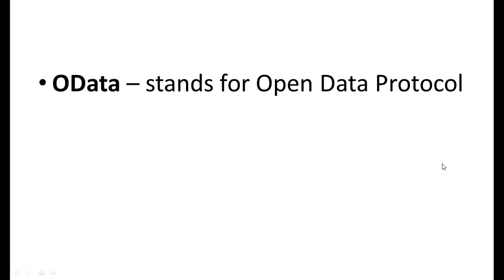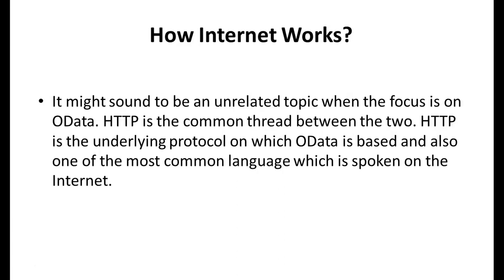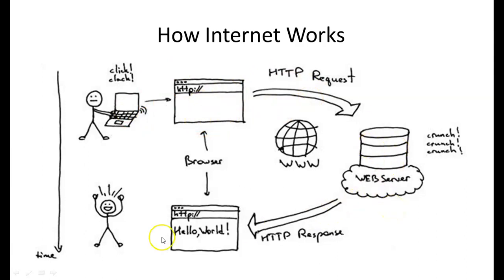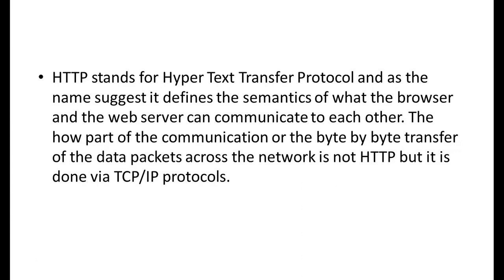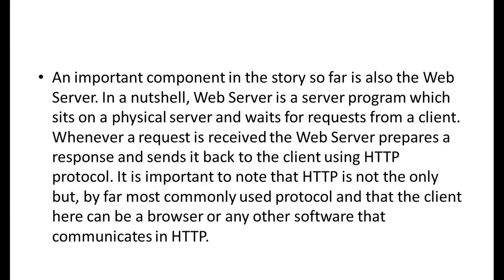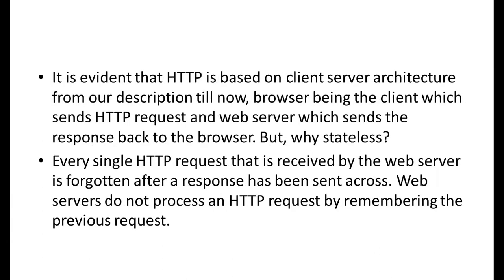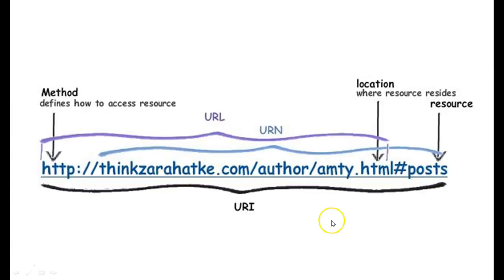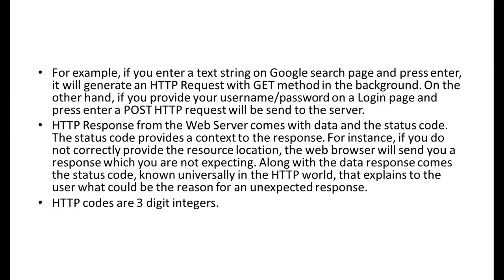What is O Data ? How it Works ?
A Must know Concept in recent developments is O Data Services.
Let's Look at the Concept.